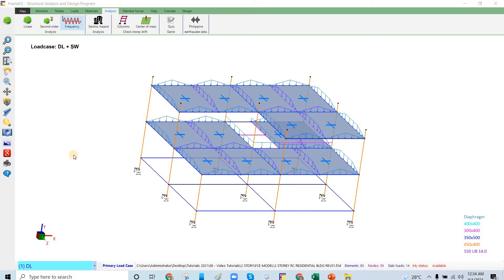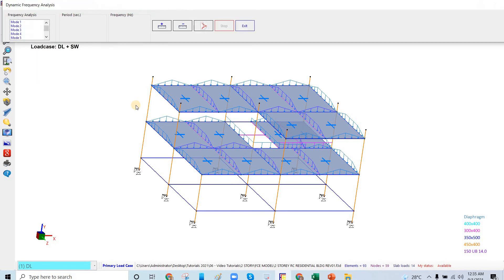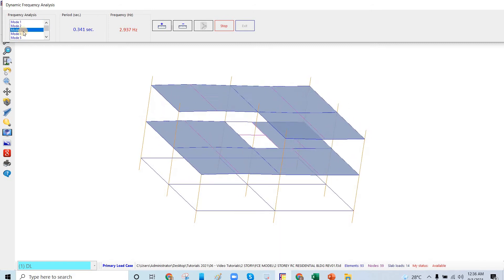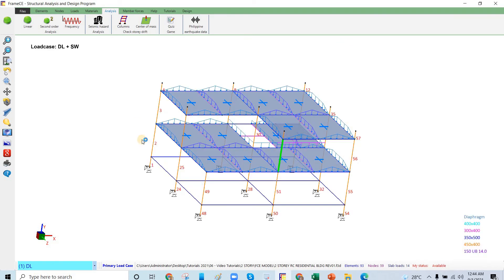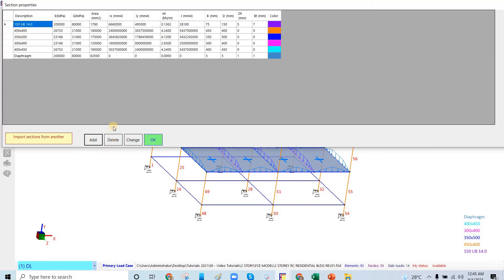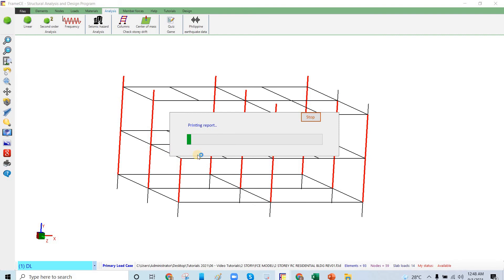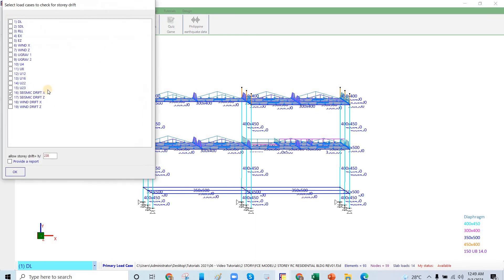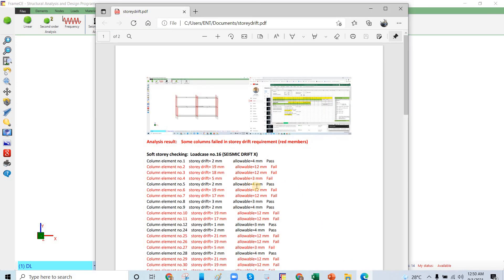11 - 2 STOREY RC RESIDENTIAL BLDG - Check Drift of structure using FrameCE software by ENT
11 - 2 STOREY RC RESIDENTIAL BLDG - Check Drift of structure using FrameCE software by ENT